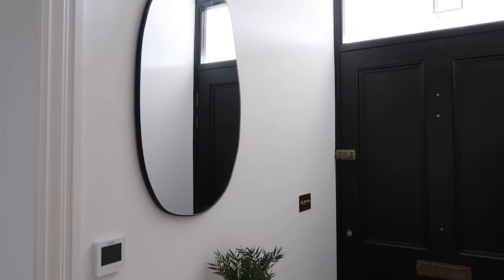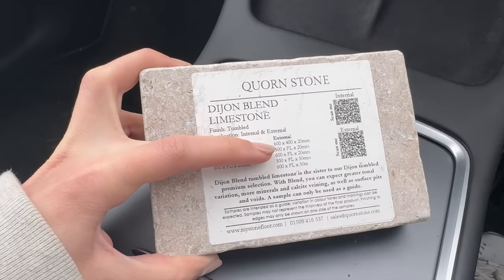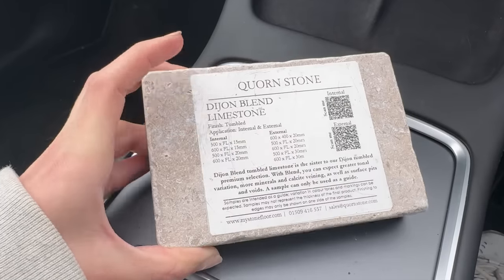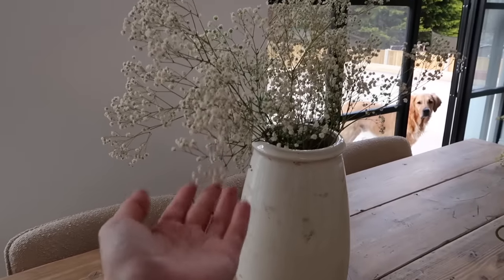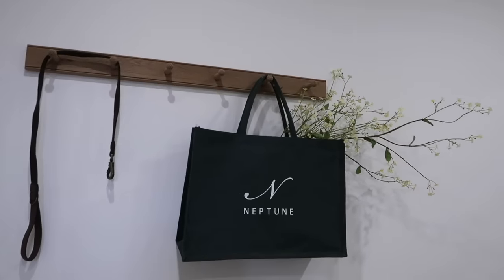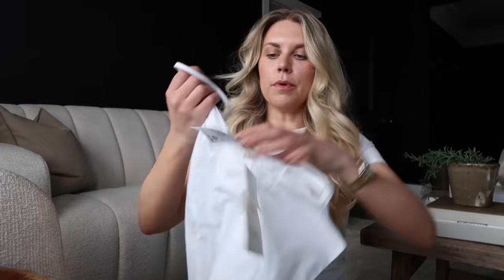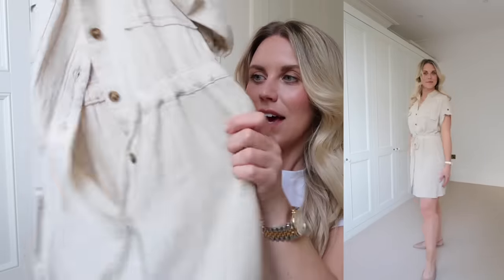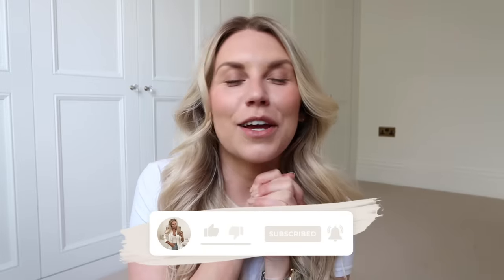TESCO HAUL | New in F&F Clothing Try On Grocery Food Shop + Thrifting Charity Shop Finds